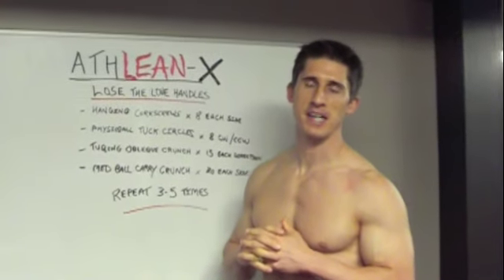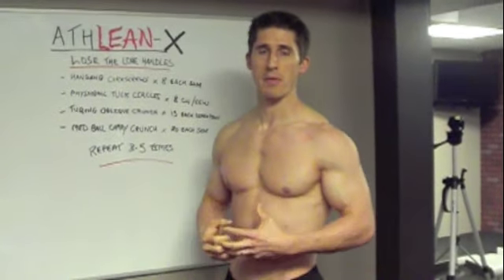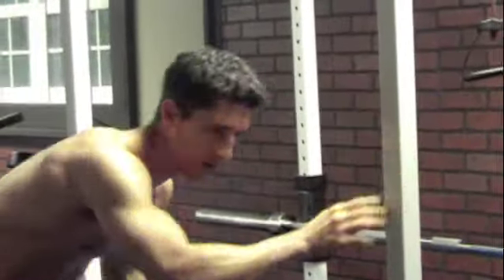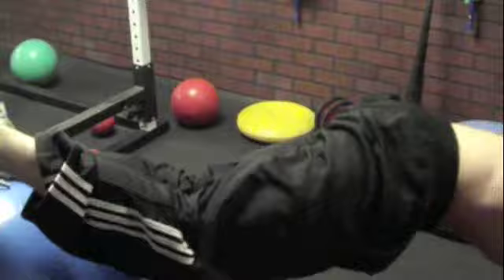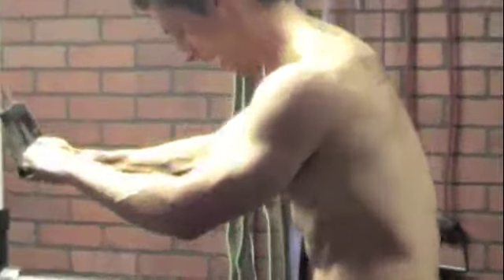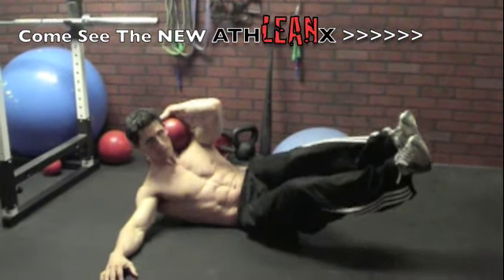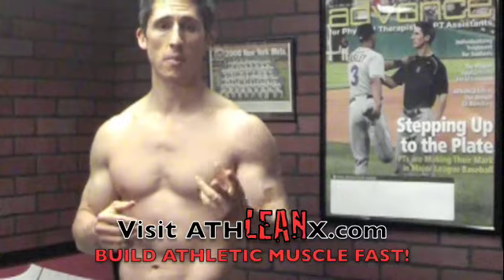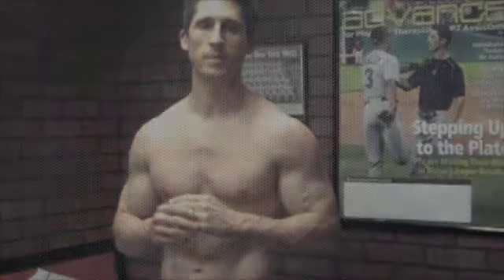Lose The Love Handles Workout - Oblique Shredder Workout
Ever wonder why they're called "love" handles when most every guy actually hates them?  Well...if you're one of the many that have no love for these flabby folds, take a few minutes to watch this circuit workout that you can start doing today to build ripped obliques and a muscular six pack stomach with minimal time investment.

Look at some of the best bodies in pro sports and the one thing you'll find in common with all these athletes is a ripped and muscular midsection.  No six pack stomach is complete without an equally impressive set of obliques that bookends them.

Even if you have a muscular chest, big triceps, big biceps, jacked shoulders, and massive legs...if you still have a chubby waist everything else seems to come off as less impressive.  Get a set of cut obliques and you will start turning heads like my celebrity fitness clients do when they take their shirts off on the set.

Jeff Cavaliere is the creator and founder of the AthLEAN-X Training System.  This 90 day workout system is designed to give you a bigger chest, bigger arms, ripped abs, and an athletic body with just 3 to 5 workouts a week that last just 20-30 minutes each.  If you've tried P90X without being satisfied with the results it's time to switch to the AthLEAN-X program now and get in the best shape of your life!